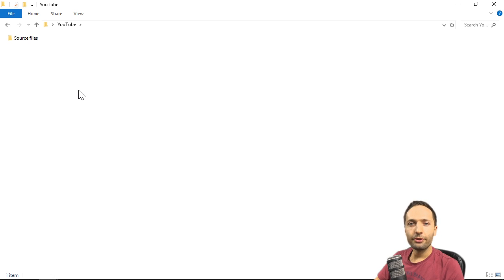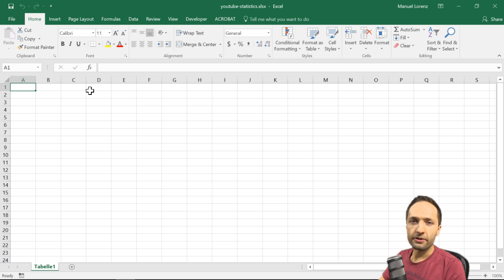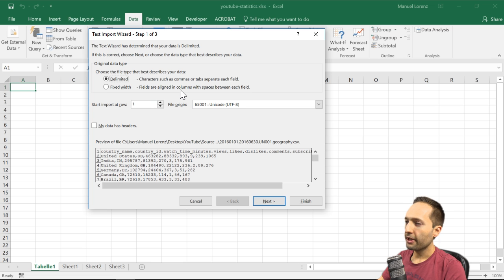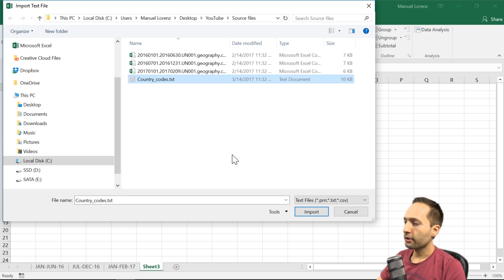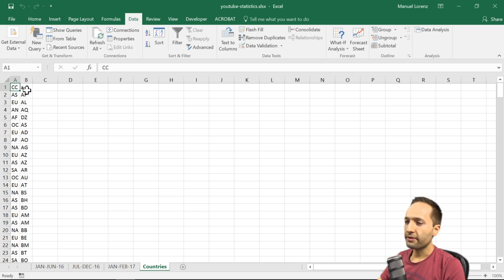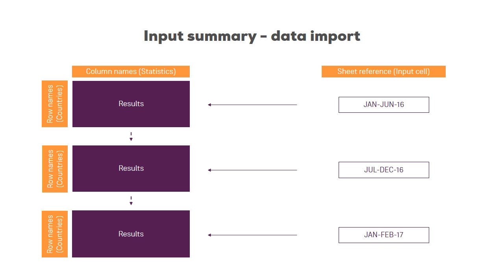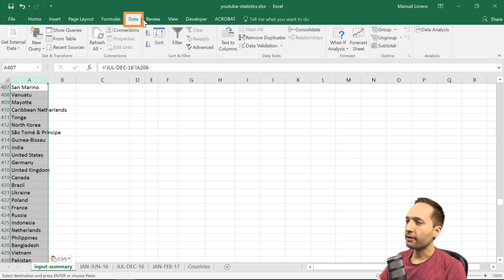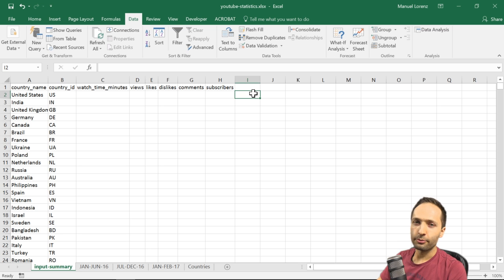Channel Analytics in Excel - Data Import and Preparation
Let's start and have a look at the input data and see how we can import and structure the information we want to analyze.

An explanation of what this series is about and a brief overview over the finished excel sheet can be found in this video